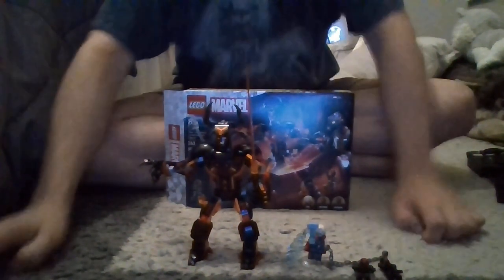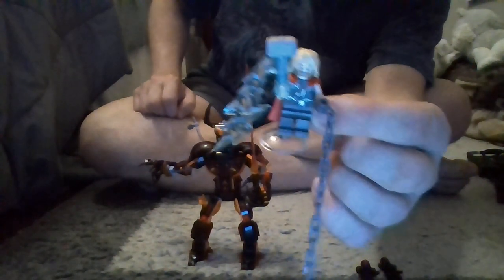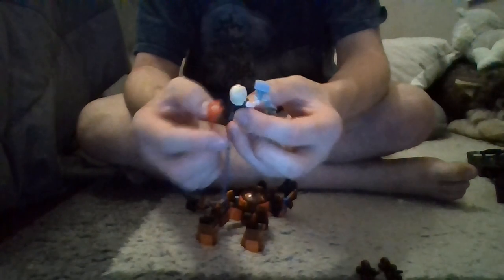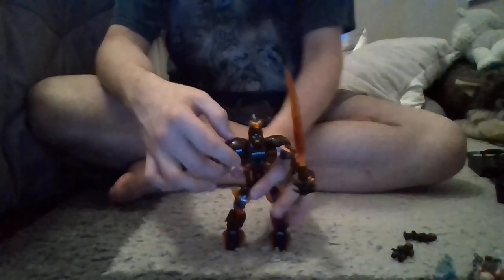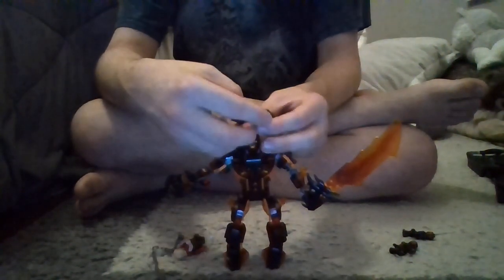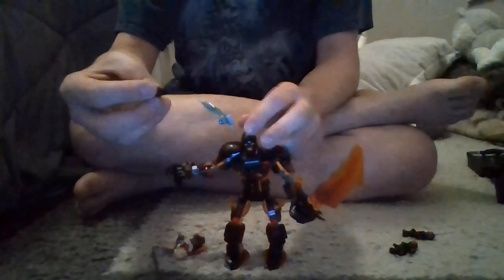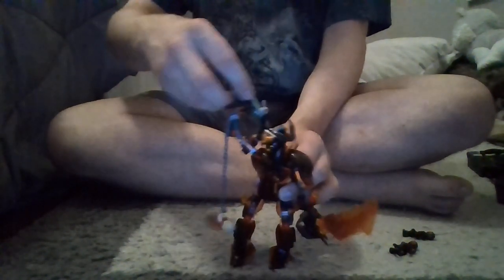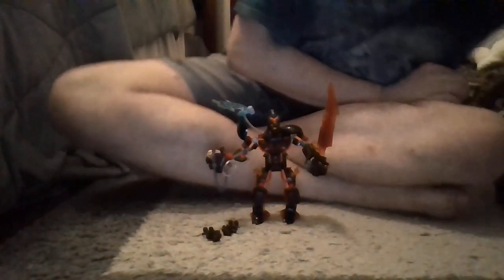Lego Marvel: Thor vs Surtur Construction figure review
this is my review of the Surtur battle from Lego Marvel Superheroes. I was lucky to have found this on launch day today